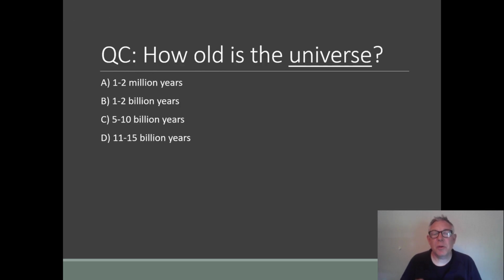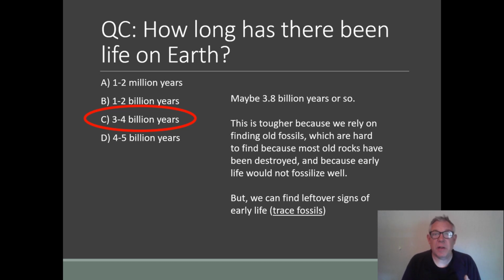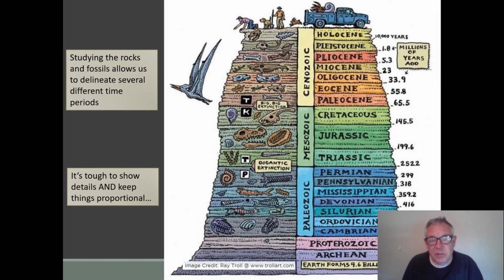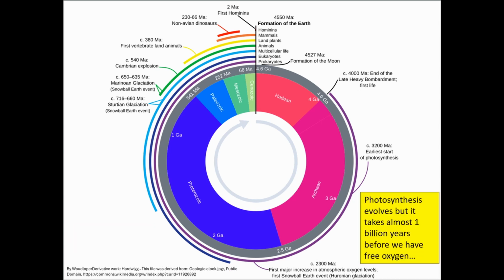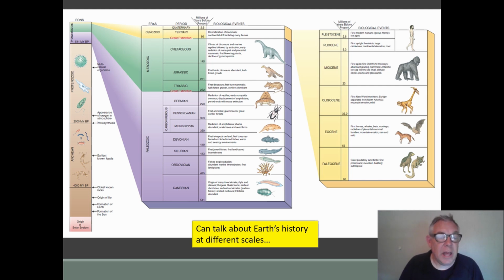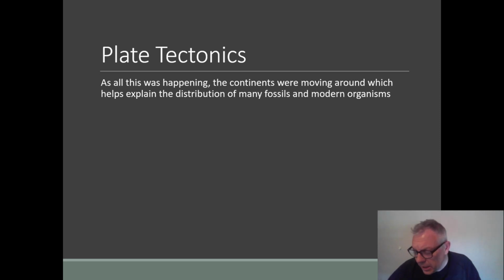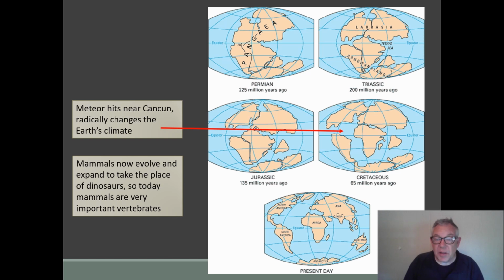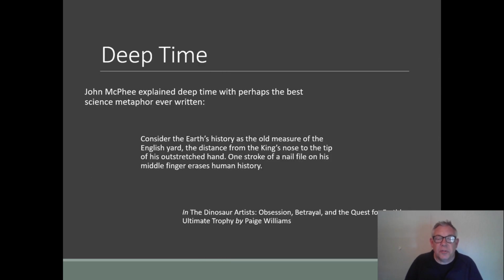Zoology Lecture 17 - History of Life on Earth